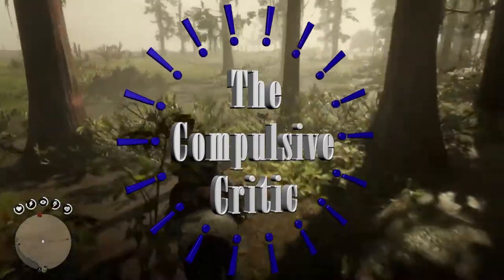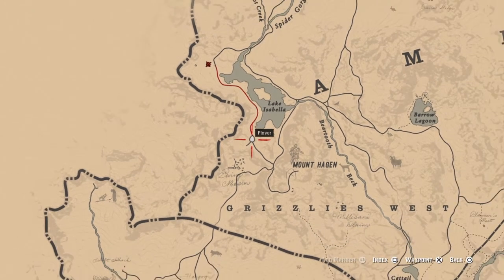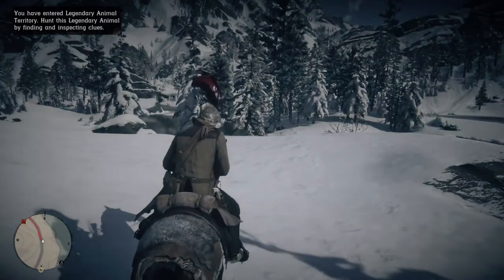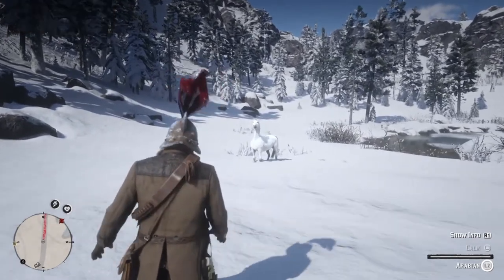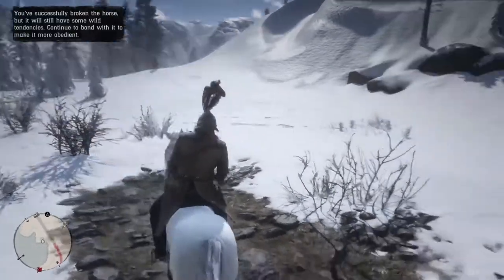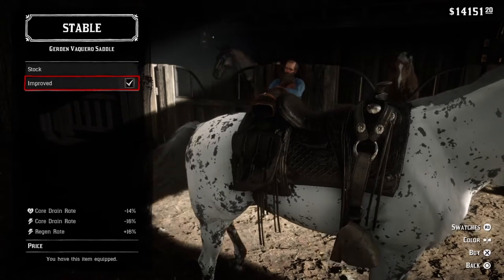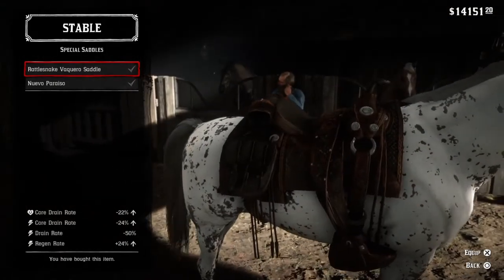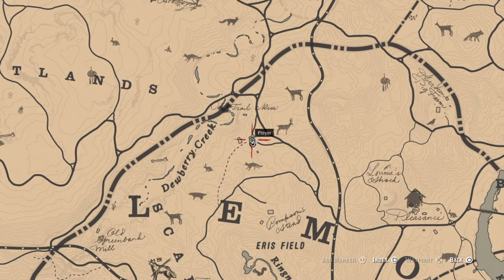Red Dead Redemption 2 Break ANY Horse Easily, The BEST Saddle, FREE Horses From Stables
This video shows techniques for breaking horses, which saddle is the best, and how the get free horses from stables.